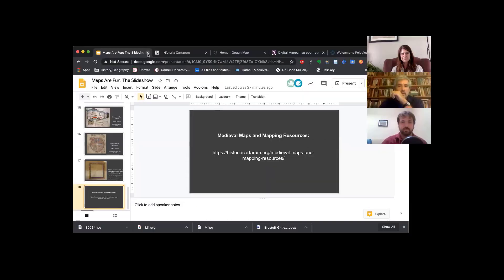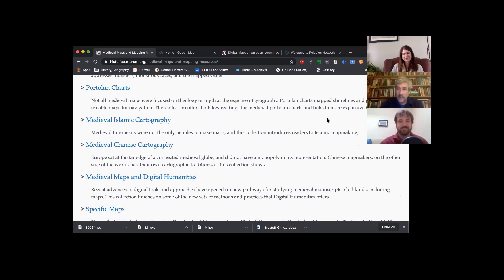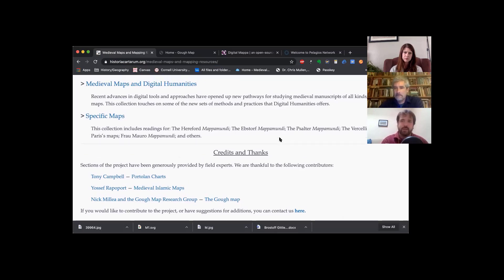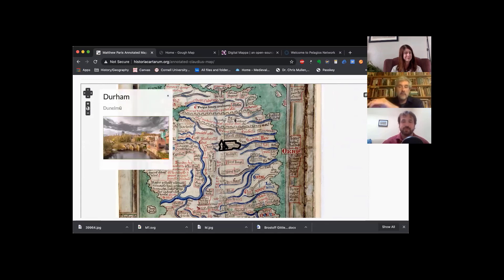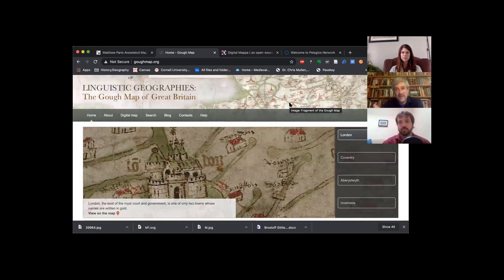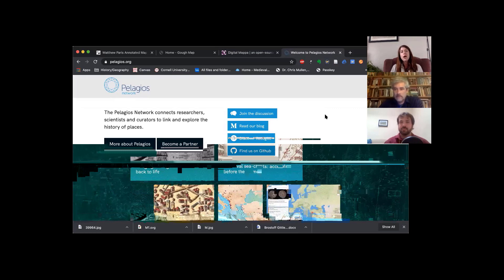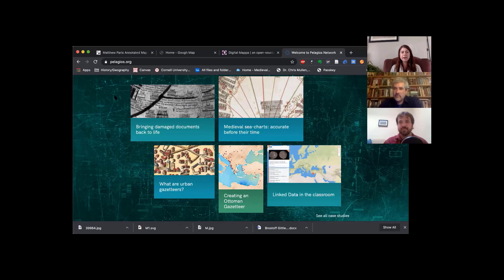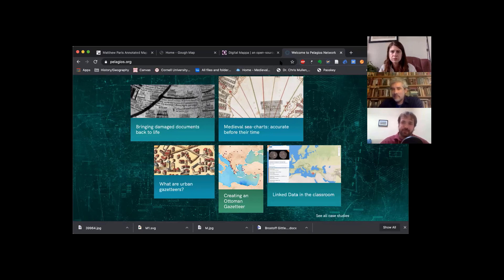Digital Resources for Medieval Maps and Mapping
Further details about the use of medieval maps, and how to access map data. Produced for Middle Ages for Educators.